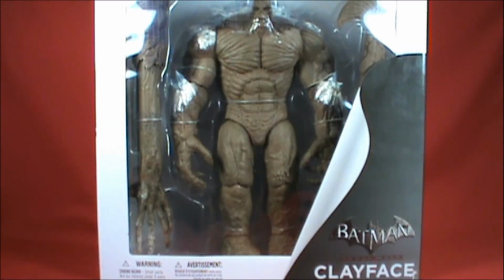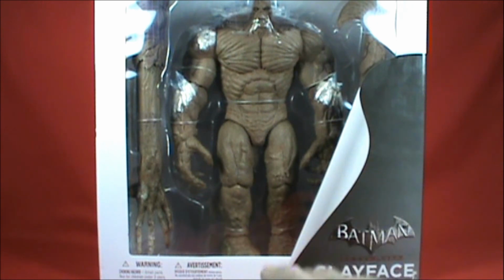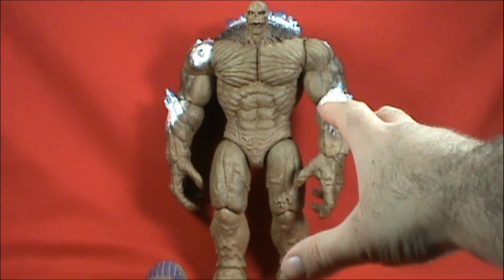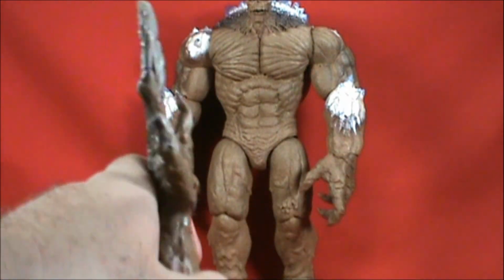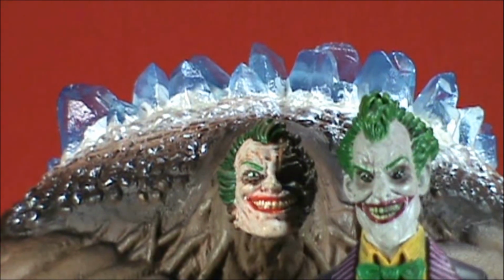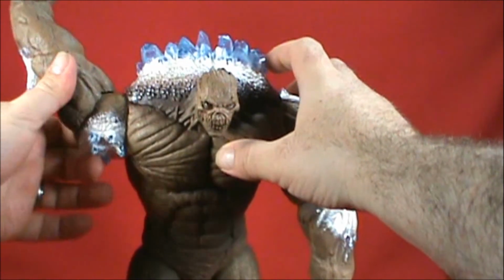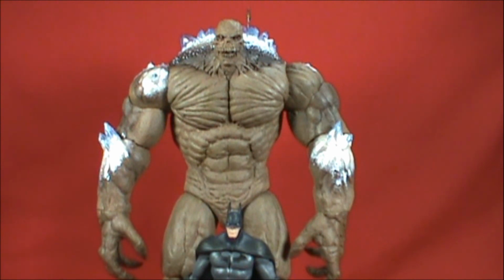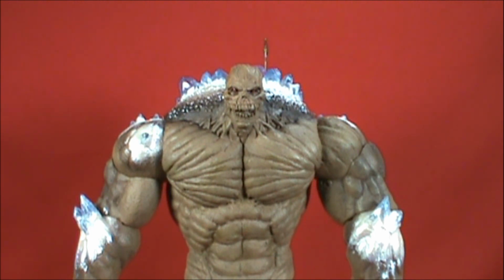Robs Rogues 332 - DC Collectibles - Batman Arkham City - Clayface (deluxe)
Clayface Batman Arkham City Figure